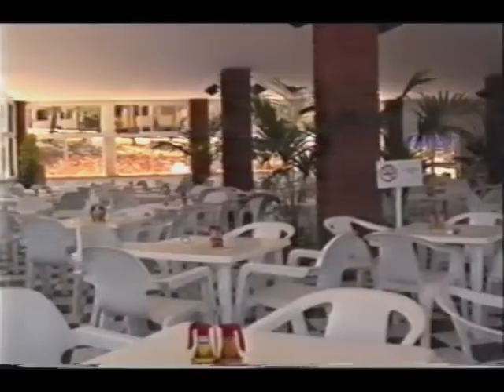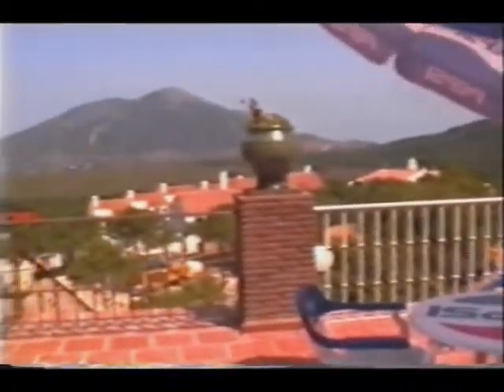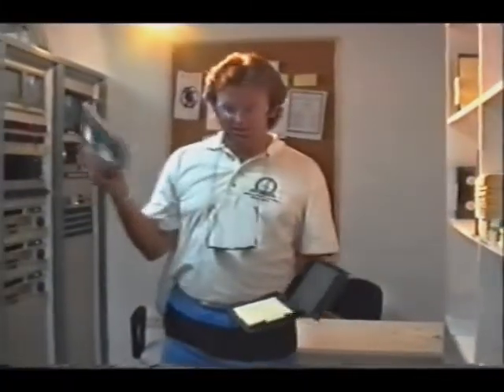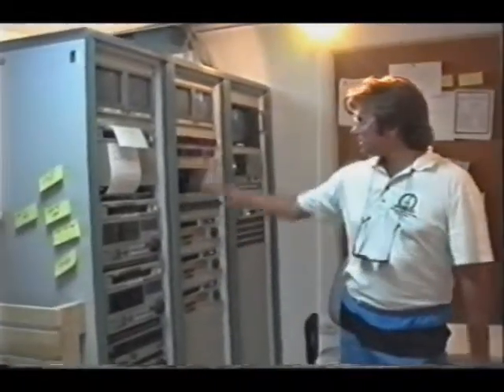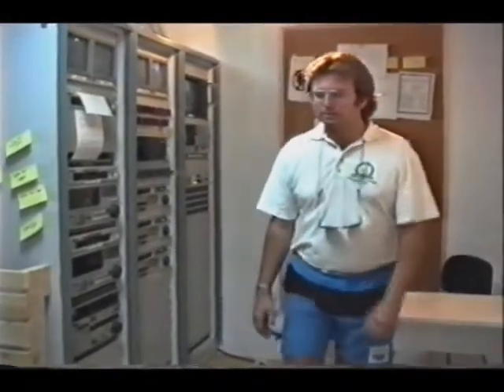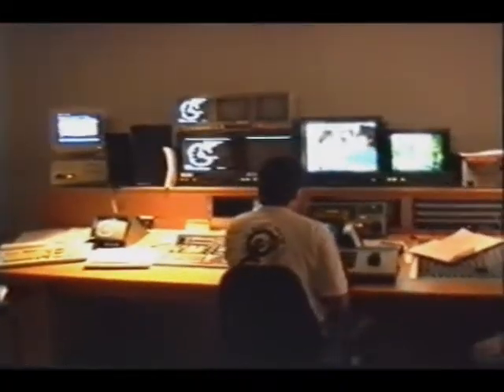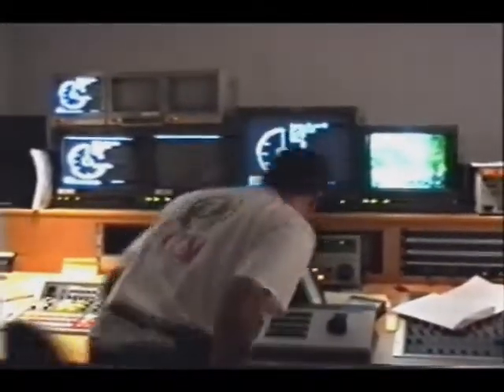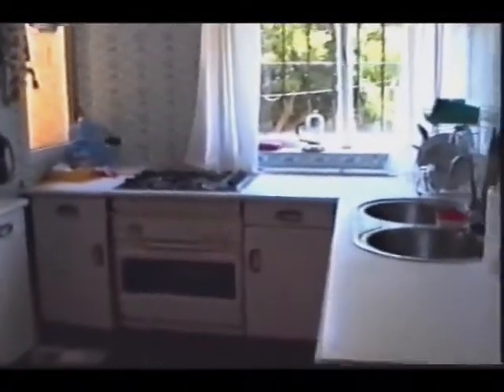ELDORADO - BEHIND THE SCENES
*** ELDORADO - BEHIND THE SCENES #2 ***
In 1992, my wife (who is in fact a radio/TV journo/newsreader in AU) Kaye & I made this rather amateur 'home-video' for family & friends to let them see what we were up to in Spain. Technically we weren't supposed to but hey! :-) There is a lot more of the site & Mijas etc but unrelated to the show so I've edited that out...

I've also created some chapters so if a section is really boring for you or irrelevant simply skip forward. If the whole thing is irrelevant then you know what to do!!!...  :-)

CHAPTER DETAILS; (scroll mouse over progress bar for details!)
00:00 - Kaye explains the opening scene & plaza
02:11 - Location of Greg Dark's wedding & crew lunch/rest area
02:58 - Brian in the 'Old Town' outside post-production
03:25 - Welcome to Post Production
04:14 - Surprising the Offline Editor
04:55 - Audio Post Production with Keron
06:46 - Online studio & yet to be built/completed office area.
Includes Men's toilet with the best view & ladies smallest toilet ever!
08:48 - Kaye:s tour of our rental house Villa Kayam (on the beach!!)

NOTE RE THE HOUSE VIDEO:
The reason for this last bit is that this very house is where the LAUNCH PARTY was held.
We actually played all 3 of the first episodes just as the BBC were airing the first show in the UK. The dog you will see - Picasso was our very first adopted dog!